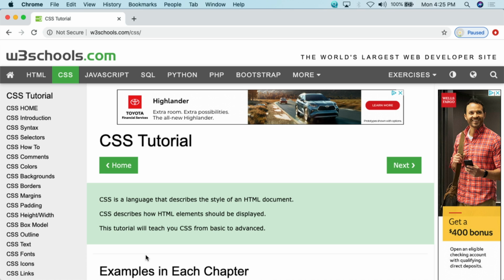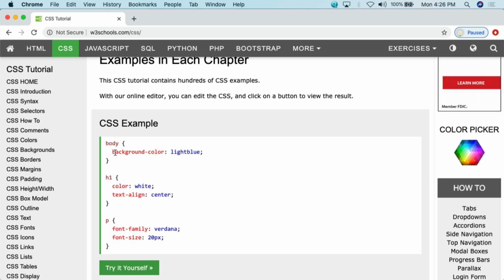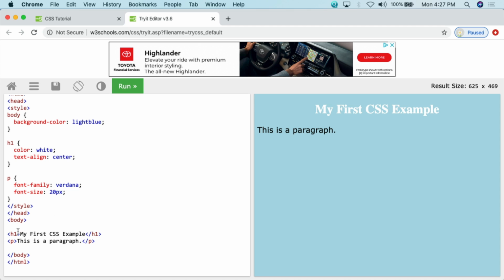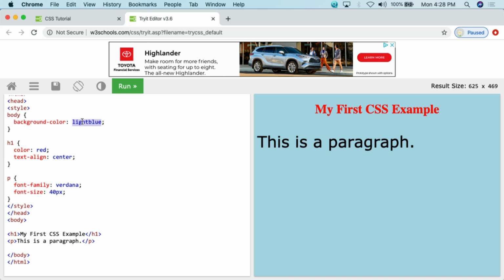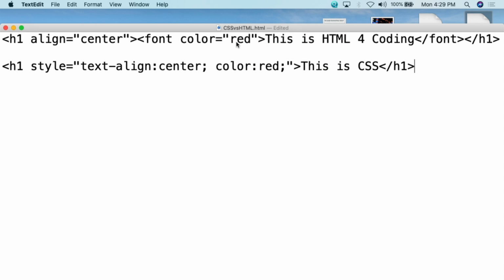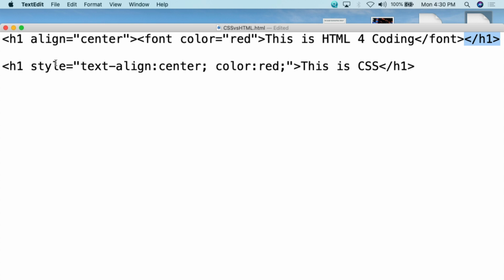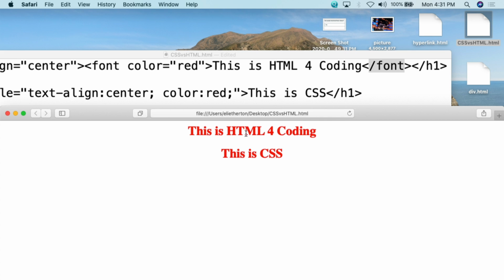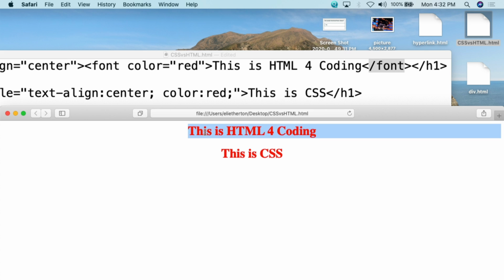CSS and HTML 5 - CSS and HTML 5 Introduction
CSS, or Cascading Style Sheets, are the way you can format your HTML to look pretty. CSS and HTML used to be considered separate technologies, but with HTML5 they are now combined as one skill set. Old HTML 4 formatting generally will still work in web browsers, but CSS should be used.

CSS3 is the current version of CSS and will be the version to be used for the foreseeable future. CSS3 and HTML5 have now been a standard long enough that even “old” bargain bin books can be used for reference.